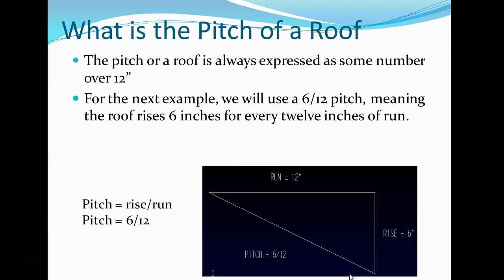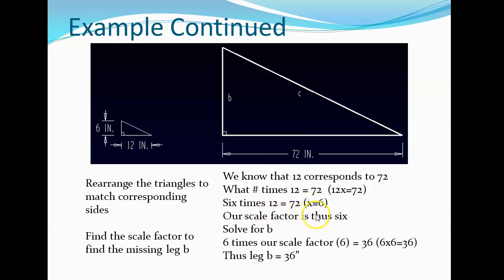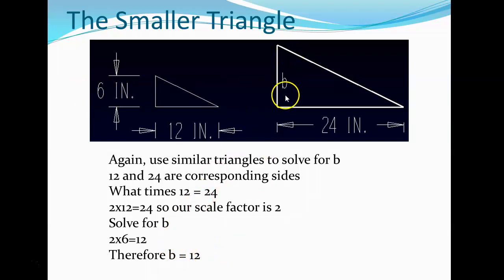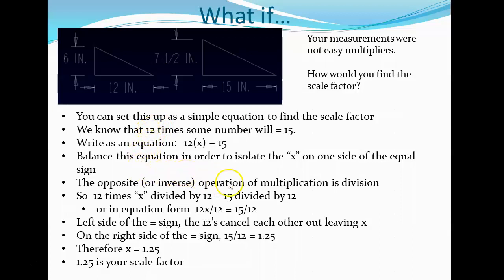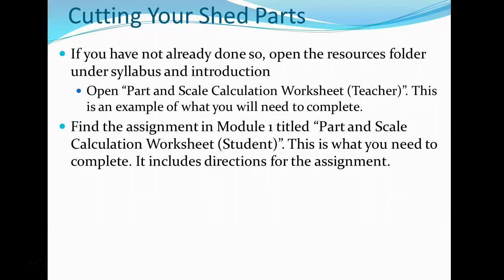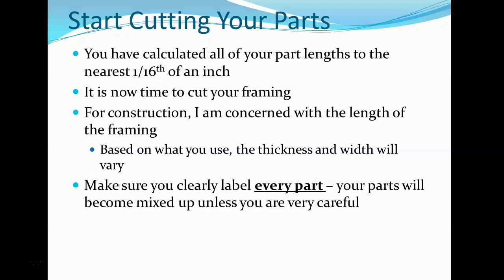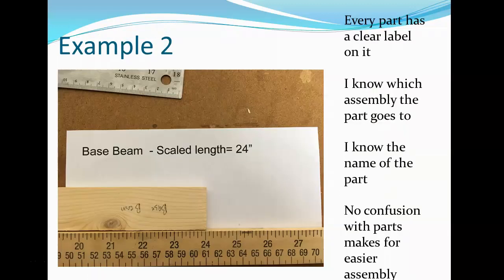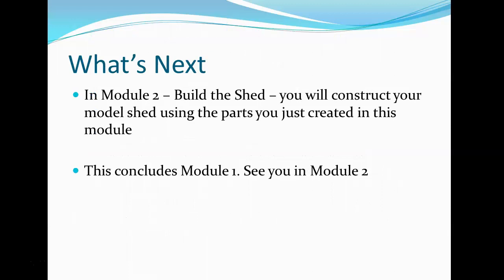Getting Started Part 3